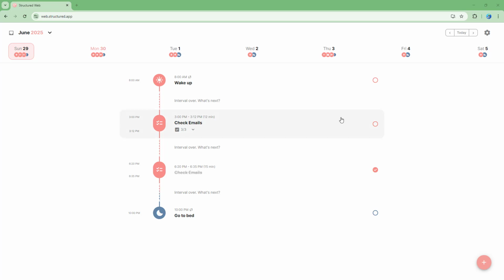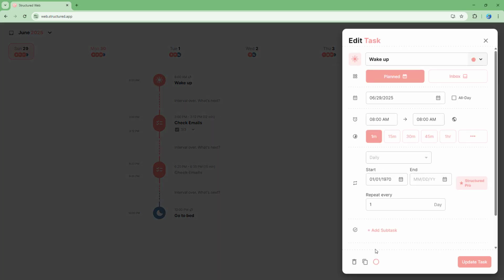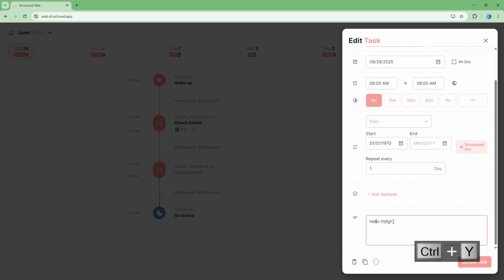Structured - Lesson 15 - Undo and Redo Actions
In this tutorial, we will be discussing Undo and Redo Actions in Structured App